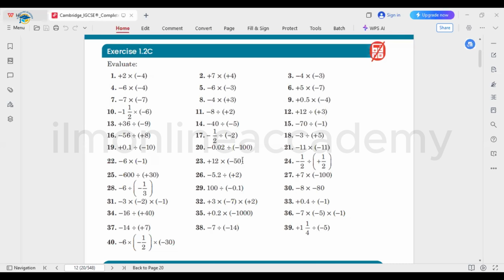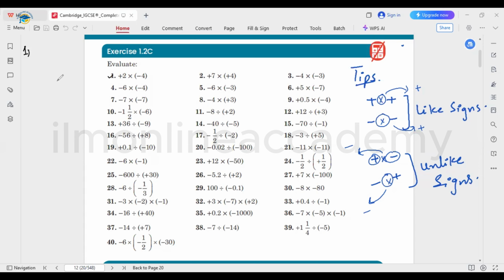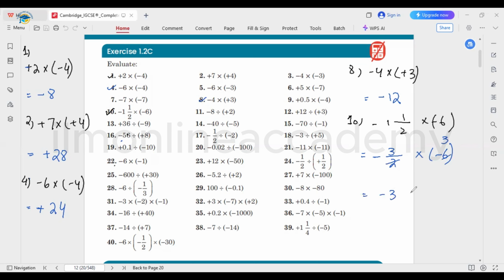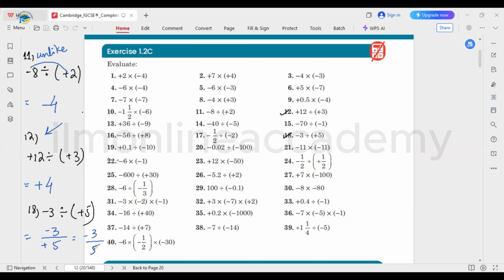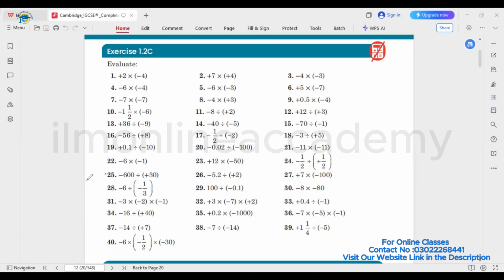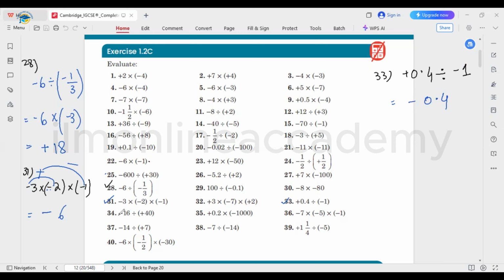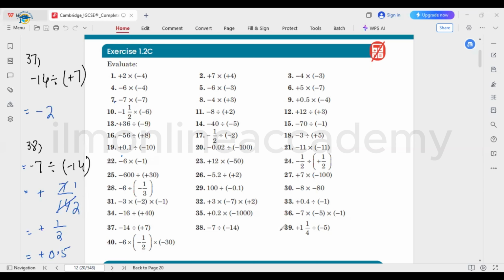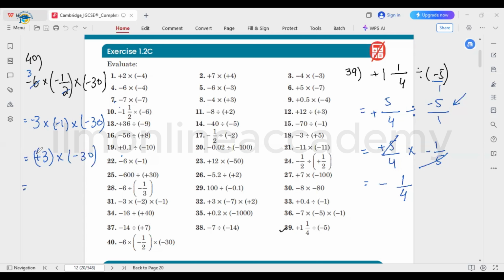IGCSE || Mathematics 0580 || Chapter-1 Numbers || Negative Numbers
📚 Welcome to our IGCSE Mathematics 0580 Series!

In this video, we dive into Chapter 1: Numbers, focusing on the essential concepts of Arithmetic. Whether you're preparing for your IGCSE exams or just looking to strengthen your math skills, this video is designed to help you understand the fundamental principles of numbers and arithmetic operations.

🔍 What You'll Learn:
- Understanding different types of numbers (whole numbers, integers, rational numbers, etc.)
- Mastering the four basic arithmetic operations: addition, subtraction, multiplication, and division
- Tips and tricks for solving arithmetic problems efficiently
- Real-world applications of arithmetic in everyday life

Join us as we break down complex topics into easy-to-understand segments, complete with examples and practice questions to reinforce your learning.

📈 Let’s conquer mathematics together!